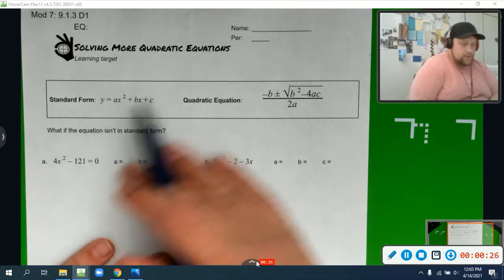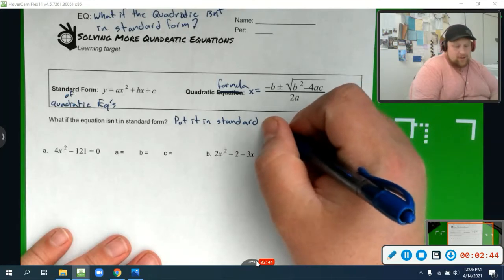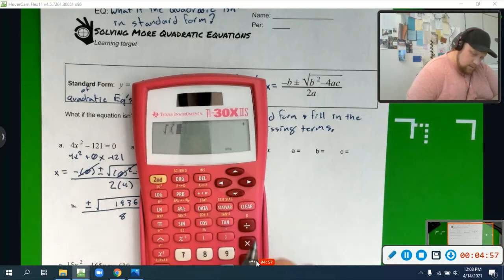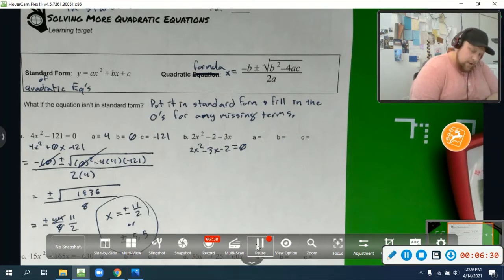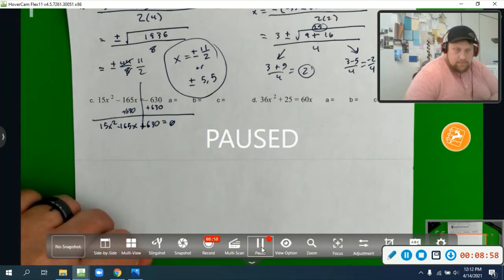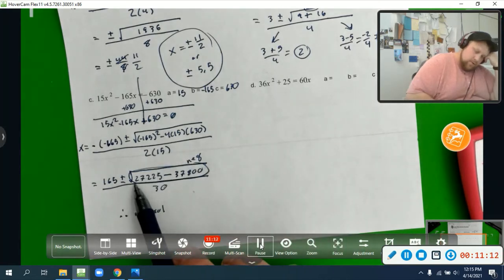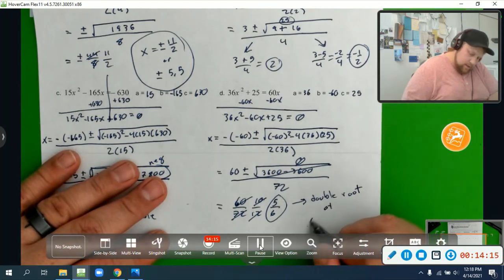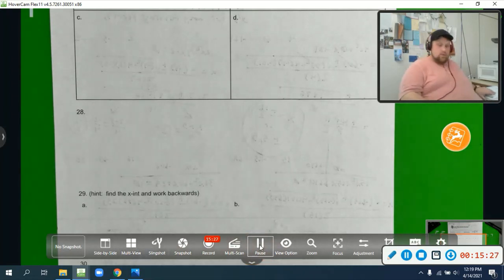Mod 7: 9.1.3 Quadratic Formula